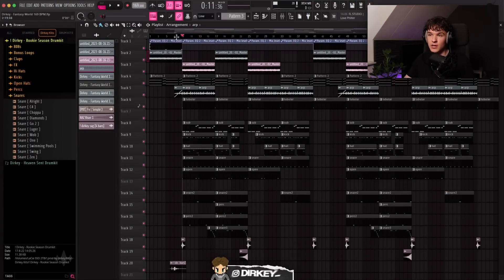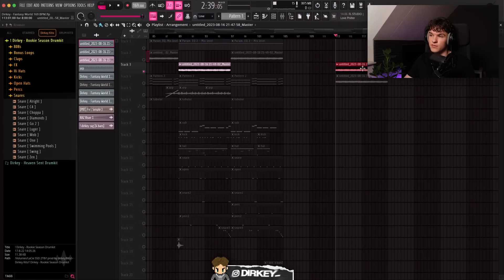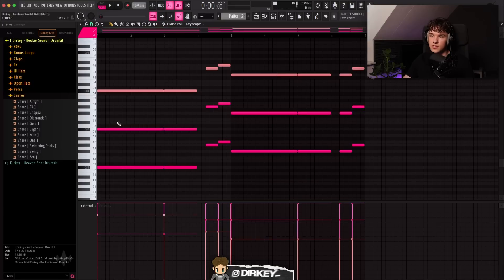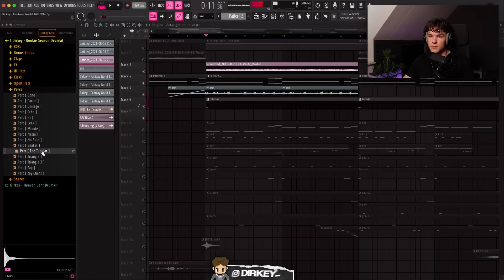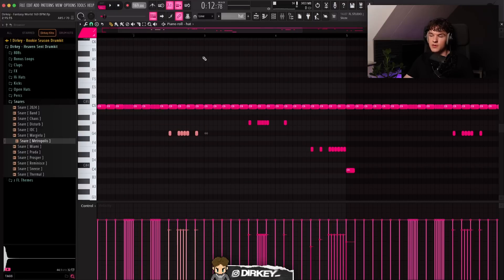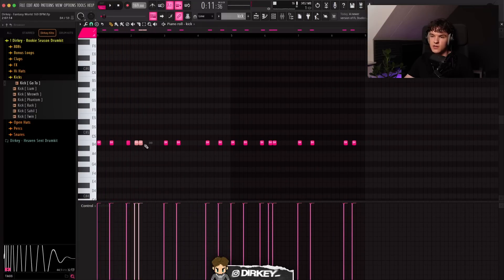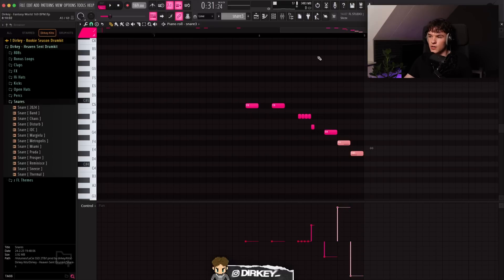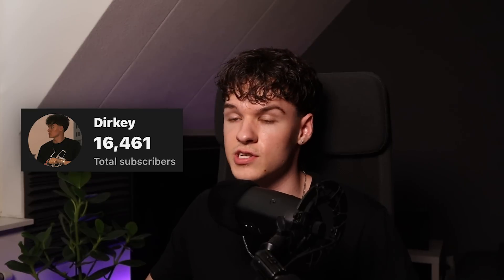How To Make HARD ATLANTA BEATS | FL Studio Tutorial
🚨 "ROOKIE SEASON" Drumkit OUT NOW!

0:00 - Intro
0:35 - Melody
7:23 - Drums
13:40 - Arrangement
14:36 - Outro